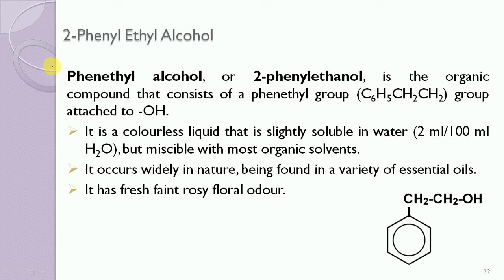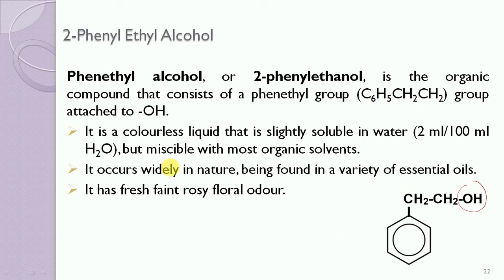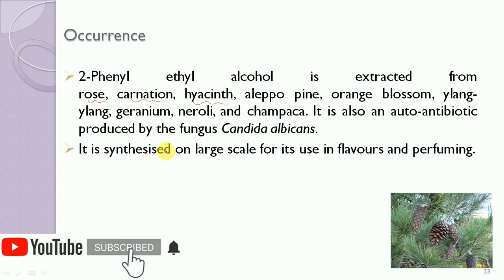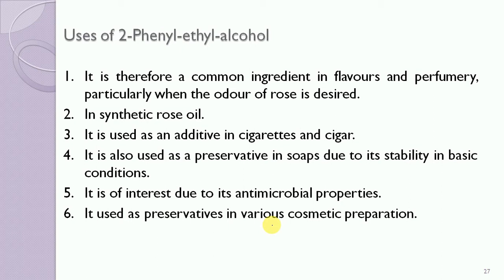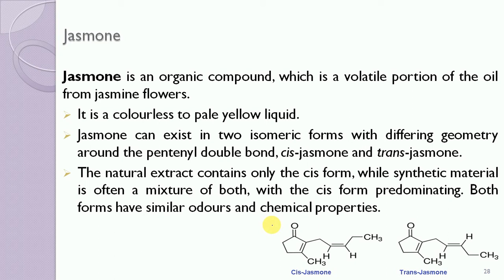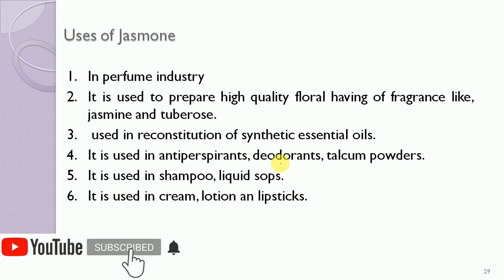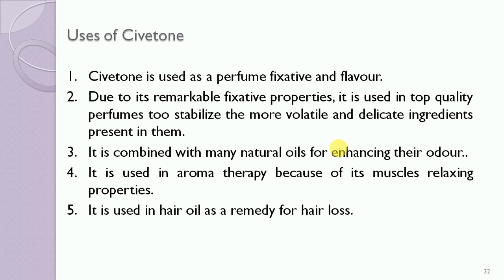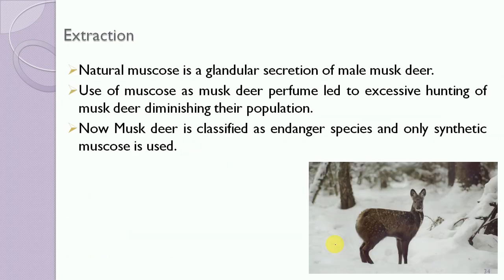I L 2 I Essential Oils I Phenyl Ethyl Alcohol I Jasmone I Civetone I Muscone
BSc 2nd Year
II Paper Code: CHEM 204II
HP University Shimla-5
Contents of this video
Section-D
Essential oils and their importance in cosmetic industries with reference to 2-phenyl ethyl alcohol, Jasmone, Civetone, Muscone.
0:00 2-Phenyl Ethyl Alcohol
0:56 Occurrence of 2-Phenyl Ethyl Alcohol
1:45 Manufacturing of 2-Phenyl Ethyl Alcohol
1:56 Friedel Craft Reaction
2:34 Epoxidation of Styrene
2:59 Uses of 2-Phenyl Ethyl Alcohol In Cosmetics
3:57 Jasmone
5:21 Uses of Jasmone In Cosmetics
6:02 Civetone
7:23 Uses of Civetone In Cosmetics
8:19 Muscone
9:54 Extraction of Muscone
10:31 Use of Muscone In Cosmetics
All the lecture of
🚫Copyright @ 2020. Any illegal reproduction of this content will result in immediate legal action.